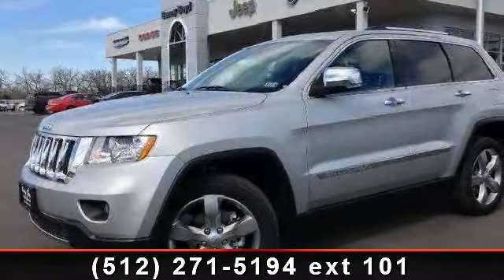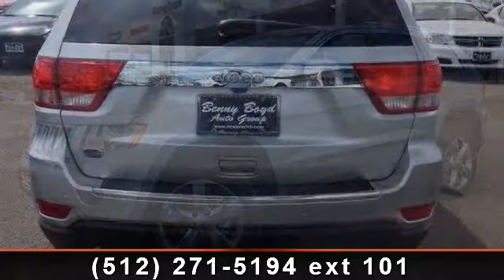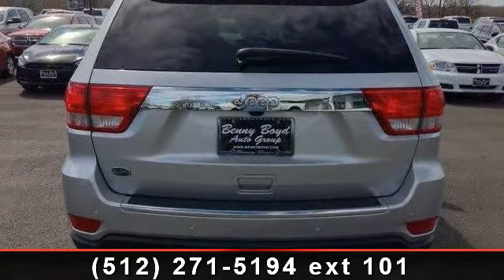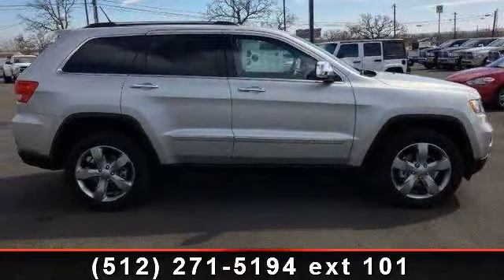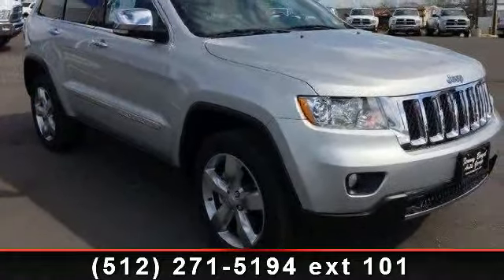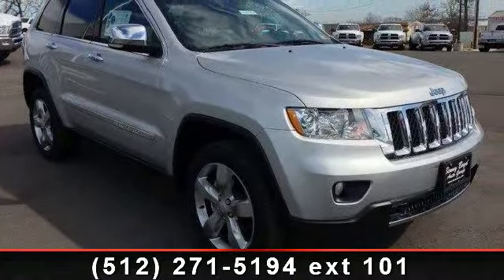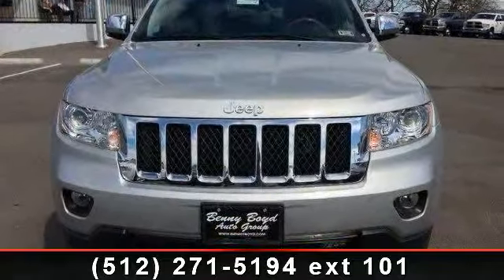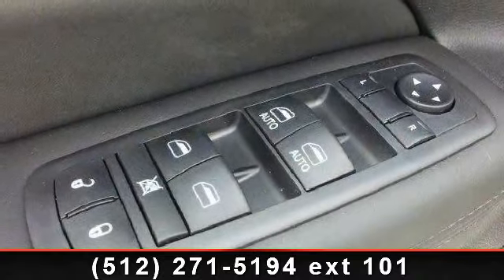2013 Jeep Grand Cherokee - Benny Boyd Bastrop - Bastrop, TX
Simple Navigation System. This Overland has Heated  and  Cooled Leather Seats. Huge Power Sunroof w/Sun Shield. 20 Alloy Rims.  Contact the Internet Department to Receive This Special Internet Pricing  and  a Haggle Free Shopping Experience!! VIN 1C4RJECTXDC645198